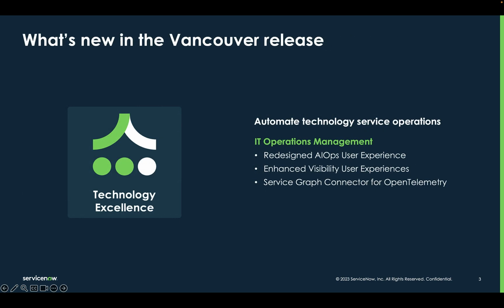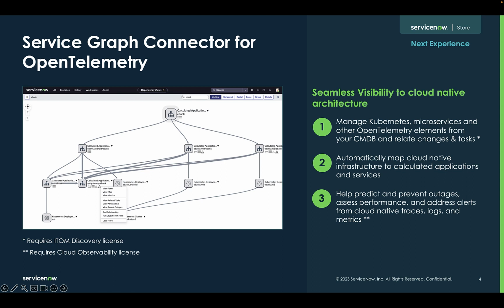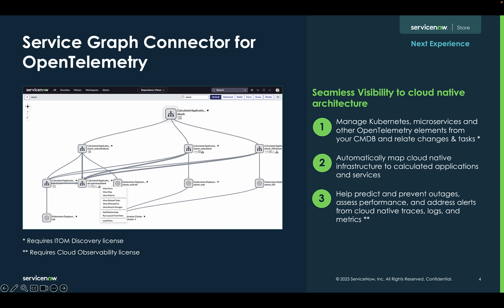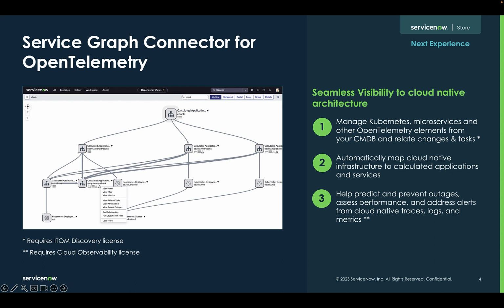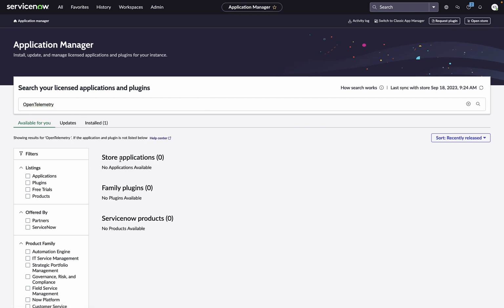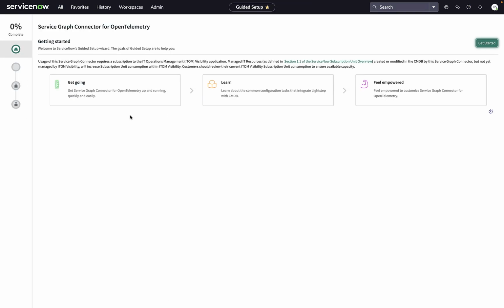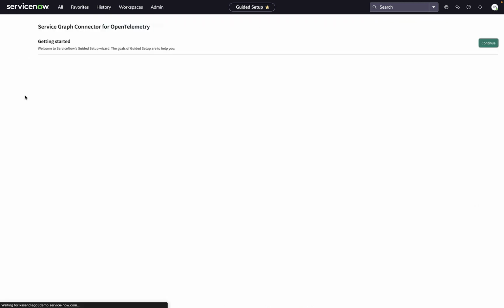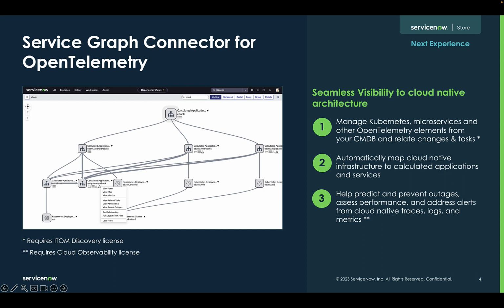Technology Workflow Vancouver Release ITOM Service Graph Connector for OpenTelemetry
This Vacouver release introduces the Service Graph Connector for OpenTelemetry, a revolutionary tool that seamlessly integrates cloud-native applications and Kubernetes objects into your CMDB, streamlining IT and application development collaboration while boosting efficiency and reducing risks.